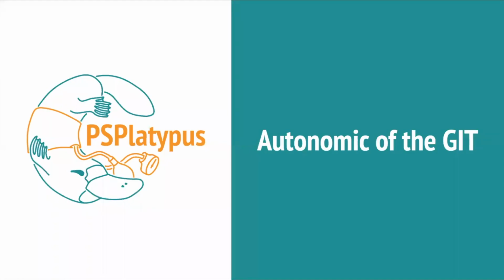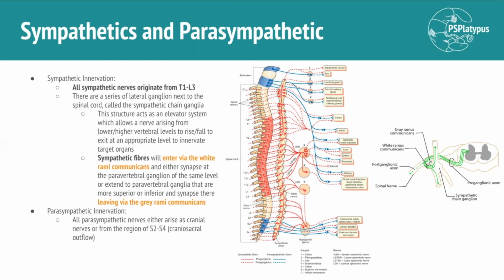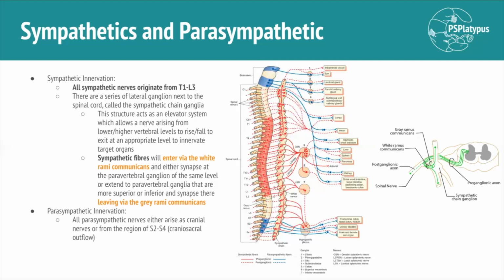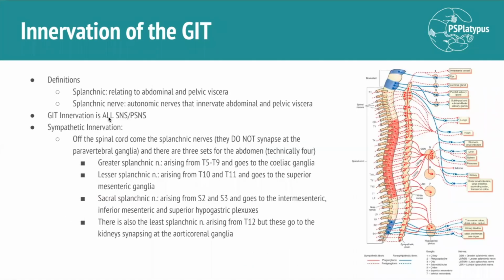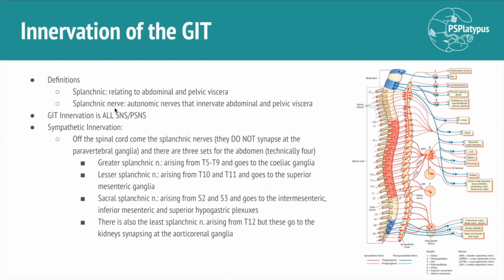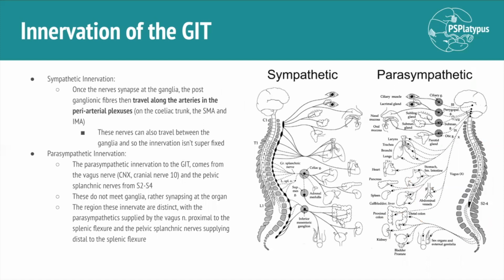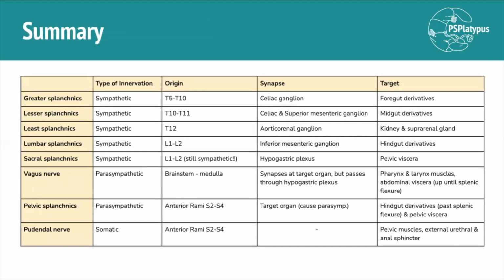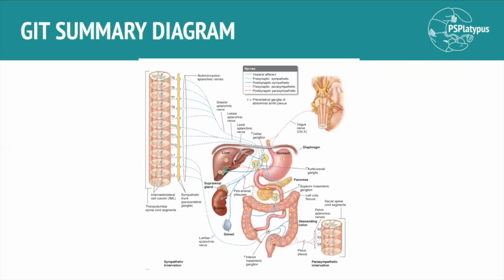Autonomics of the GIT